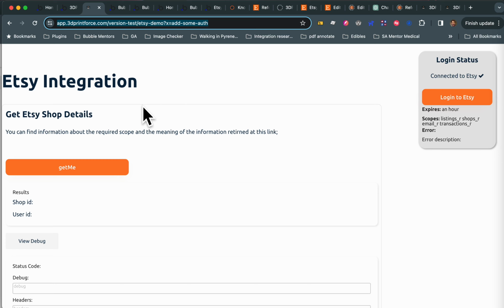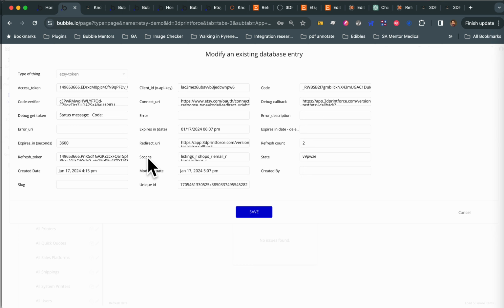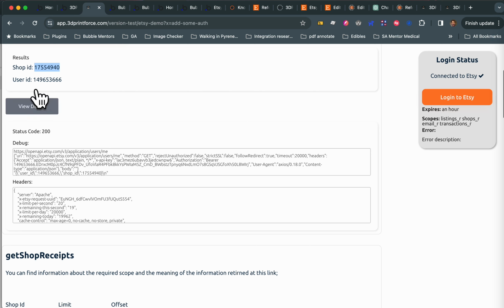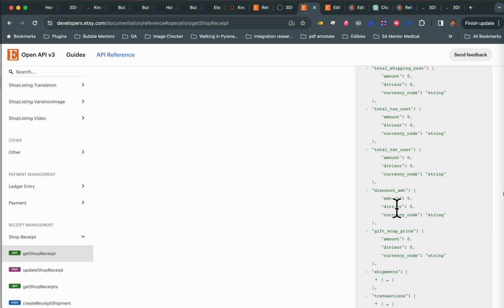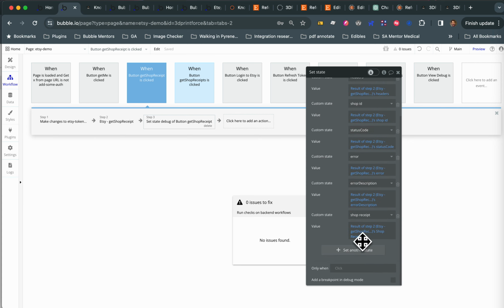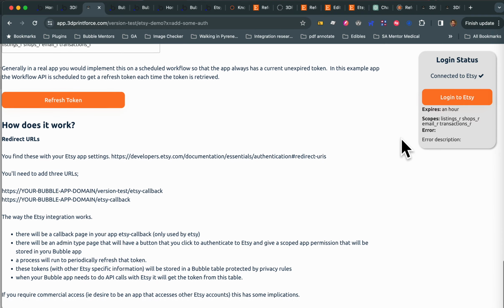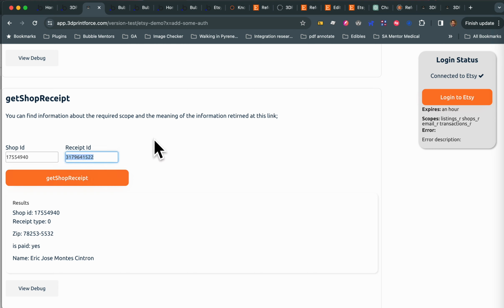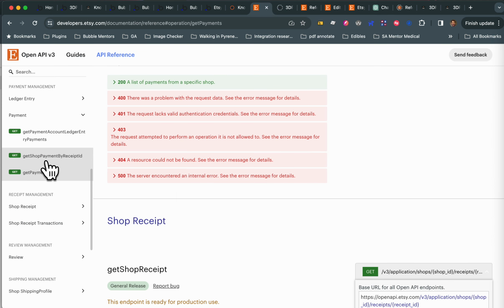Etsy - Integrated into yoru Bubble app